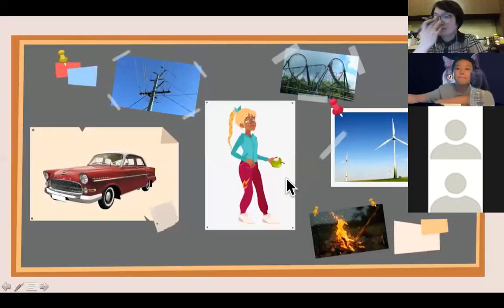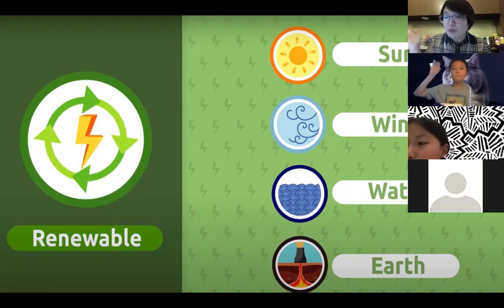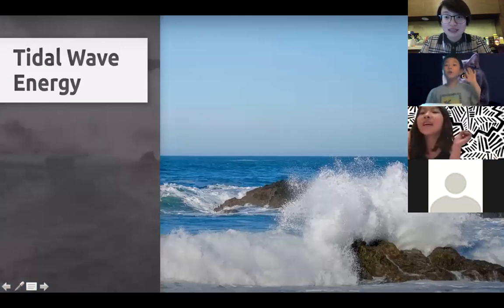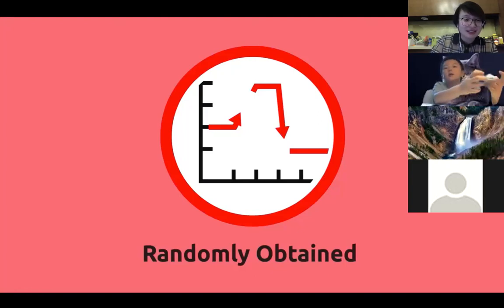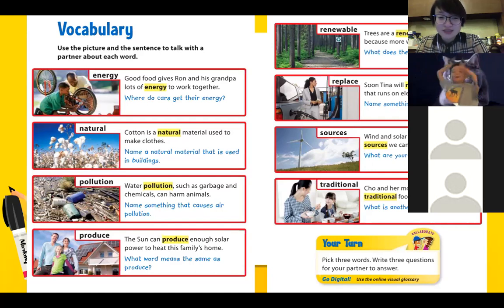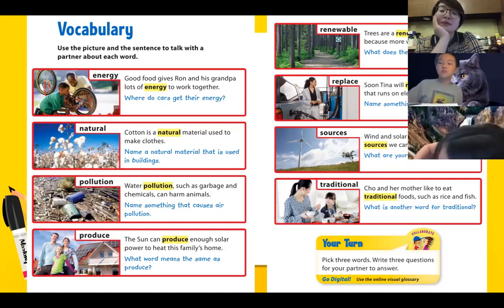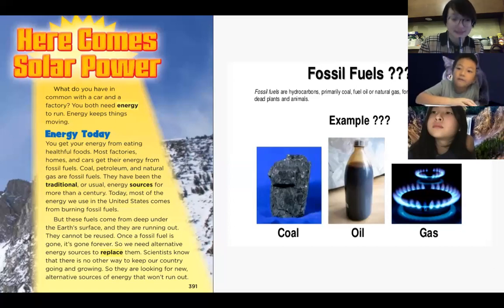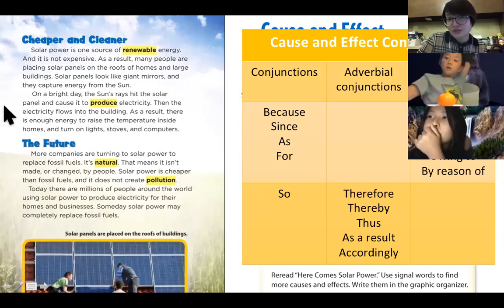10月28日阅读公开课可再生资源，周荃老师 适合3至4年级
公开课课程重点
提高整合零散信息以及专业阅读文章的能力
通过语法的角度来解读句子
强化阅读的理解和应用
抓住文章的重点信息